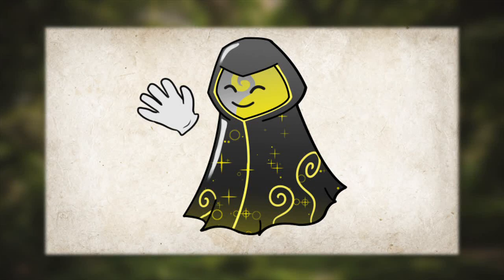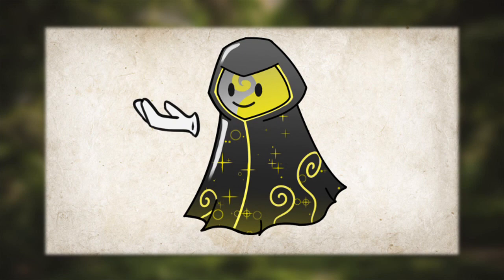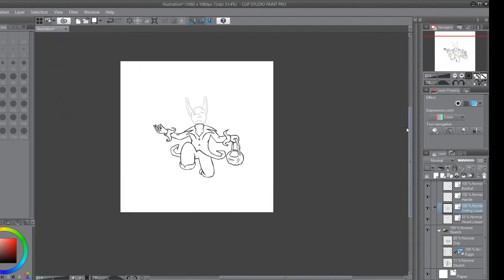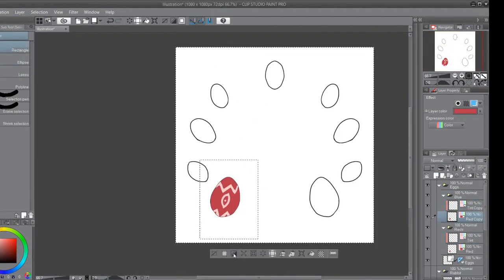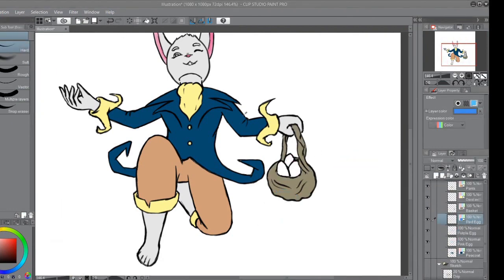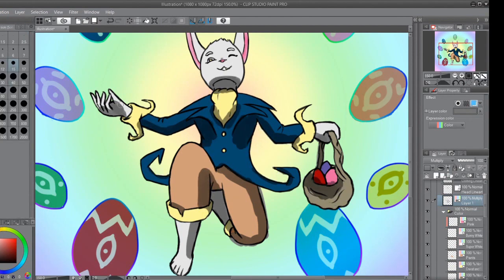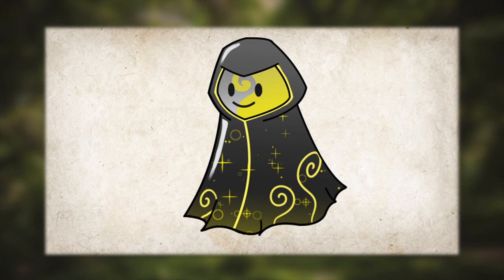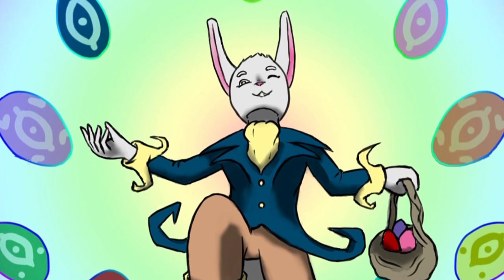The Easter Bunny! D&D 5e Build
Known by many as the fluffy mascot of spring, chocolate eggs and new life, the Easter Bunny makes a fantastic support healer for your party!

Instilling life in plants and fallen party members, this build focuses on the themes of Easter's roots while at the same time, keeping with the same charm of the Easter Bunny! If you've ever wanted to play a fun Harengon support build in D&D, this is for you!

Also, this is my first time making an art timelapse for one of my videos, if you enjoyed it, lmk in the comments below!

I also have a lot of art over on my Instagram! If you like what you see check me out there for more!

dnd one 5.5e 6e How to play Dungeons and Dragons Beginners Guide What class to play in dungeons and dragons best class in D&D best subclass most powerful optimised monk build DandD Warlock Bard Dungeon Master, Fighter, Ranger, Artificer, Cleric, Barbarian, Wizard, Sorcerer, Monk, Paladin, Rogue, D&D Shorts TikTok Dungeons and Dragons Critical Role with dungeoneering tabletop community next to tabletop RPG dungeons and dragons Fjord Beau Jester Yasha Caleb Nott 5th edition dragons 3.5e dungeon dudes DM GM dungeon master game master tips sprinkle a bit of Caduceus Mollymauk in the Mighty Nein tiktok Harengon Rabbitfolk Harengon dnd